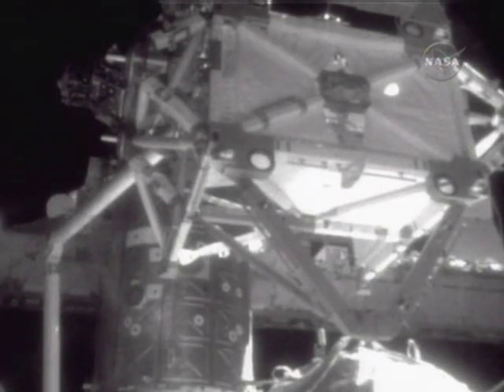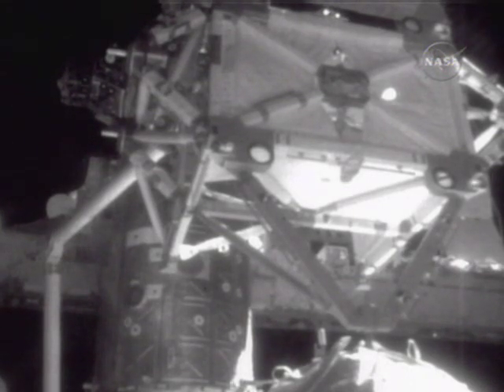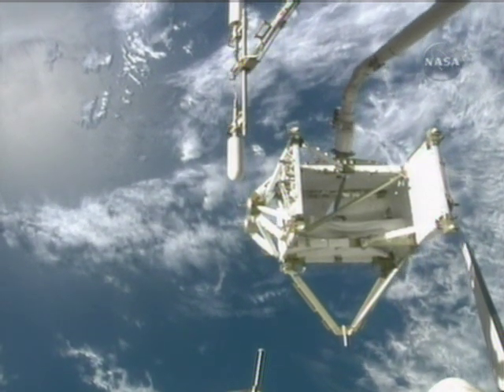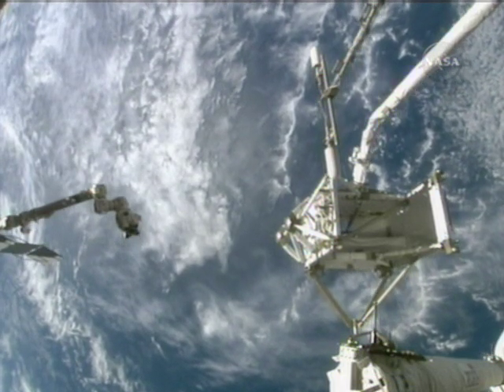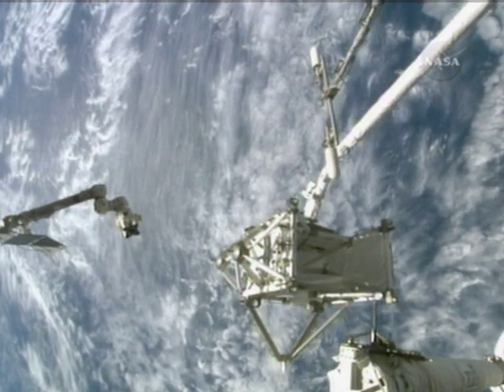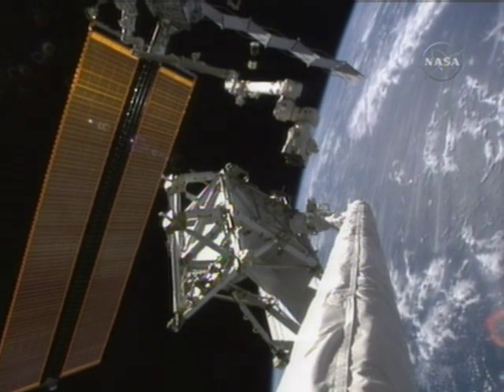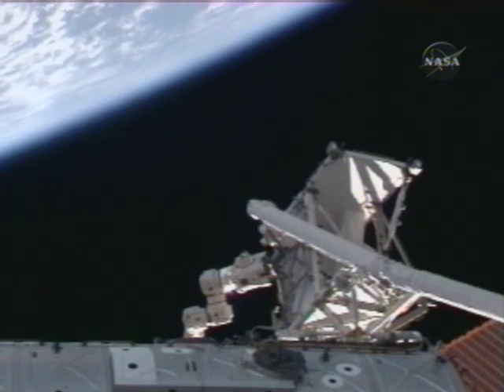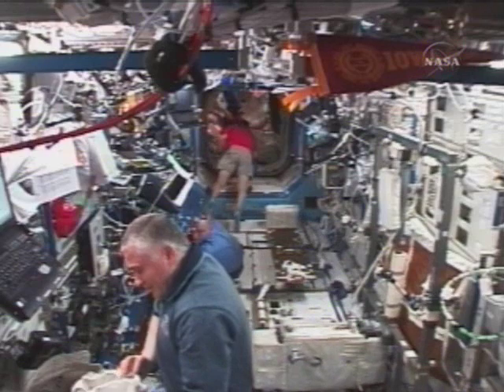STS-118 - HAND-OFF OF S5 TRUSS TO SSRMS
STS-118 - HAND-OFF OF S5 TRUSS TO SSRMS (NASA TV)